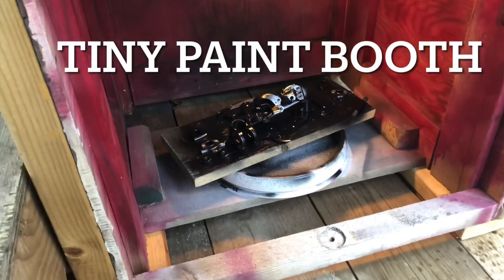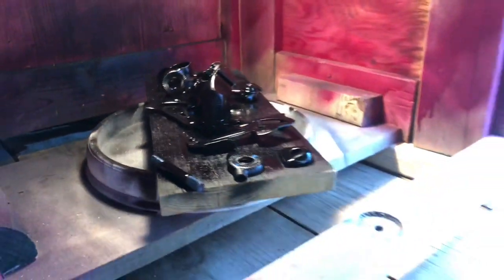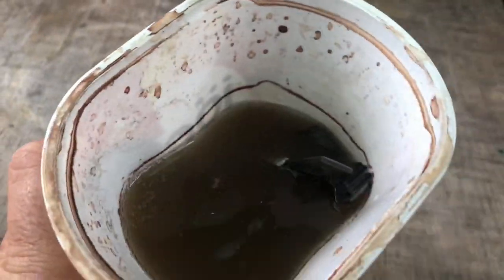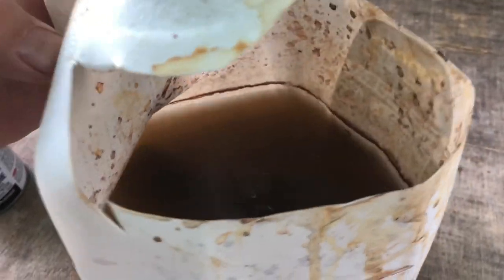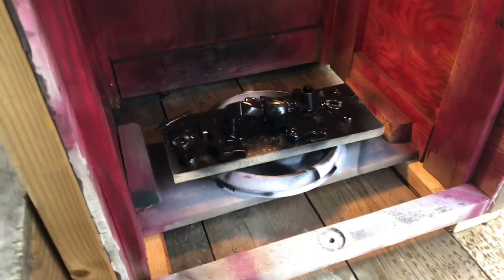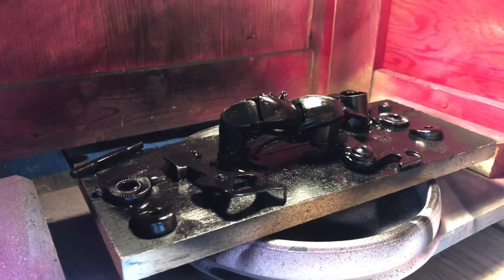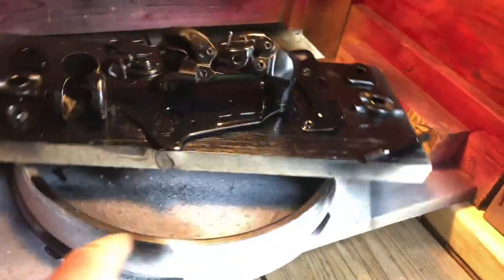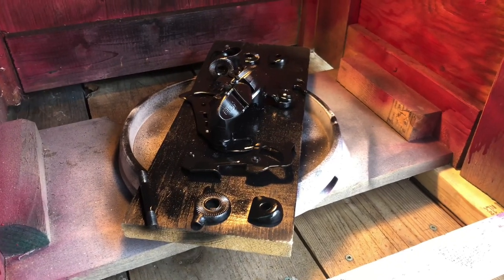Tiny Paint Booth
The tiny workshop has a tiny paint booth...